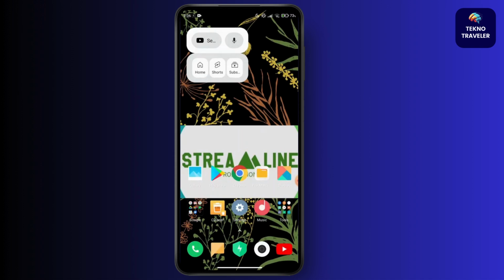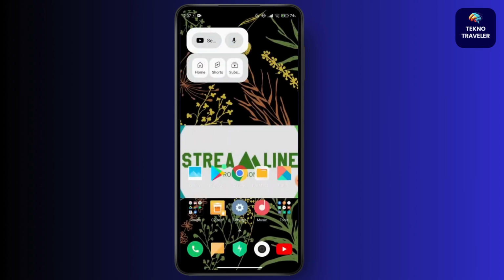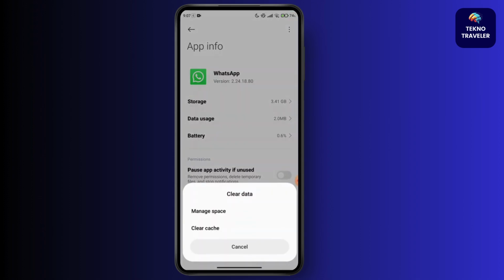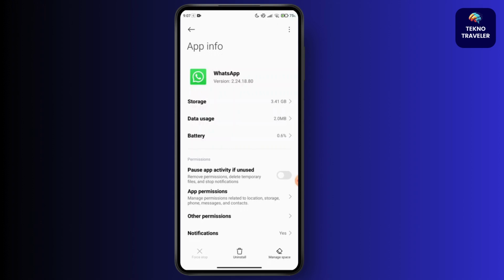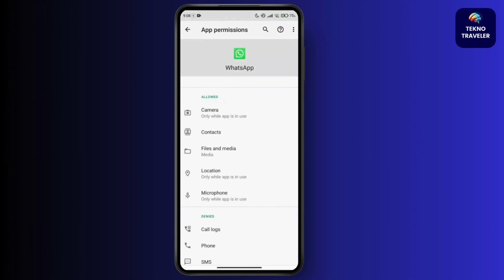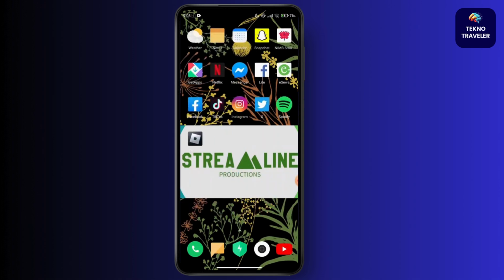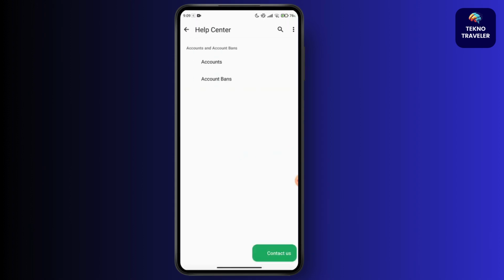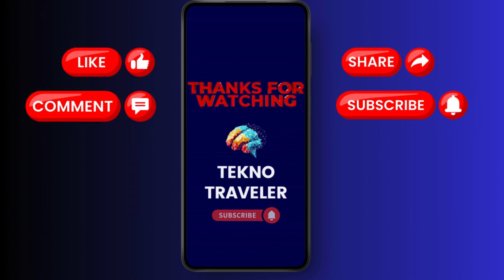How to Fix WhatsApp App When WhatsApp Service is Operating Normally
Title: How to Fix WhatsApp App When WhatsApp Service is Operating Normally

Description:

In this video, we’ll guide you through troubleshooting tips to fix your WhatsApp app when the service is operating normally but the app still isn’t working for you. Follow these simple steps to get your WhatsApp up and running again!

Topics Covered:

Check Your Internet Connection:
Ensure you have a stable internet connection, as connectivity issues can affect WhatsApp functionality.

Clear Cache and Data:
Learn how to clear your WhatsApp cache to resolve app issues without losing your chats.

Check if there’s a pending update for WhatsApp, which could be causing performance issues.

Device Restart:
Discover how a quick restart can help resolve minor software glitches in the app.

Other Troubleshooting Tips:
Additional solutions to address issues specific to Android and iOS.